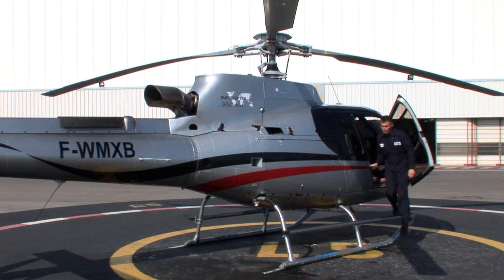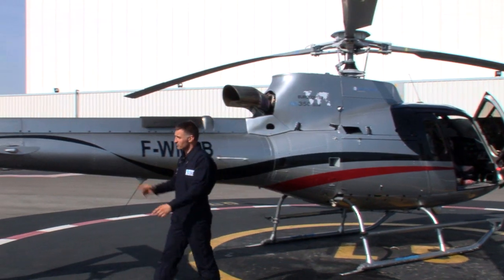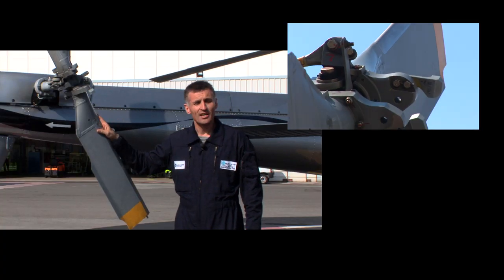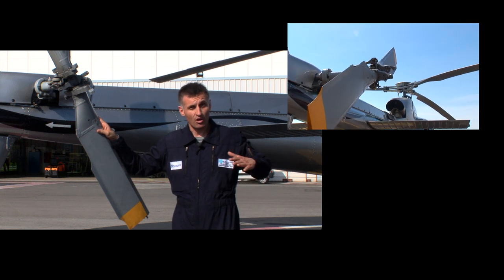AS350 B3e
A member of the famous Ecureuil family, discover the AS350 B3e and its new features.
Copyright Eurocopter